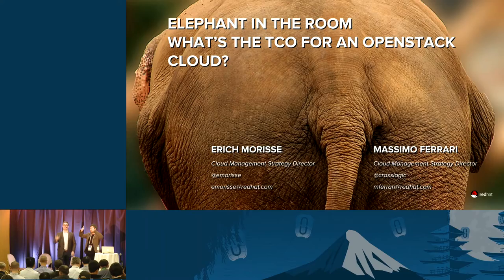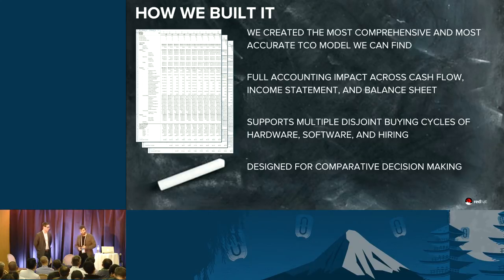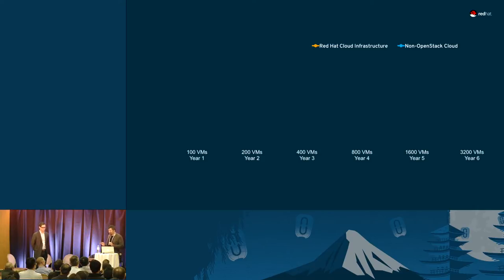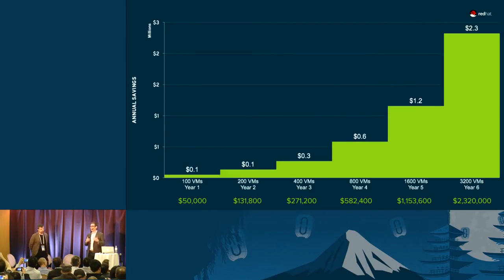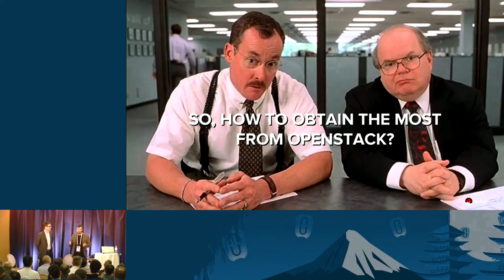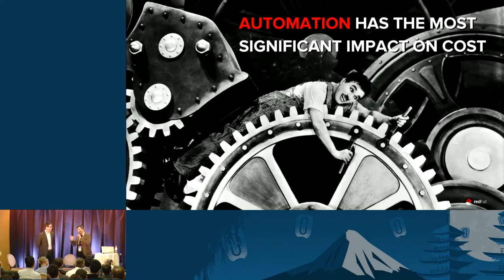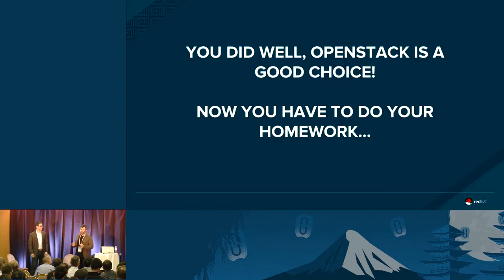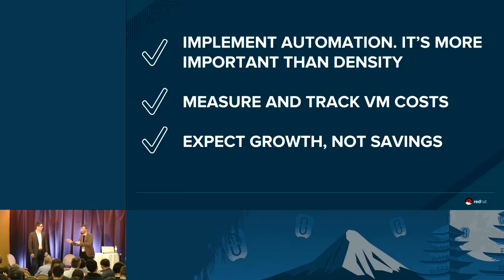Elephant in the Room: What's the TCO for an OpenStack Cloud?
Starting with building a total cost of ownership (TCO) of an OpenStack cloud, we examine the strategic knobs you have available to tune to provide the best solution for your organization. We will introduce the TCO model, as well as using standard financial accounting practices to build a basis for calculating the value your OpenStack cloud provides your organization.

The presentation will provide a basic overview of the accounting principles required, but to get the most out of the model, it he